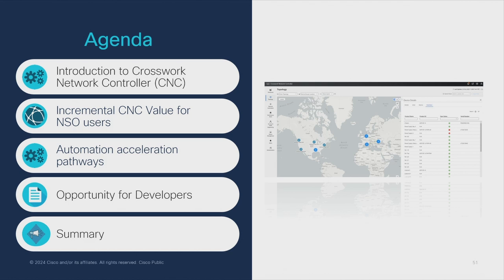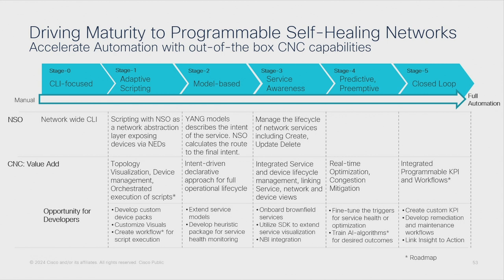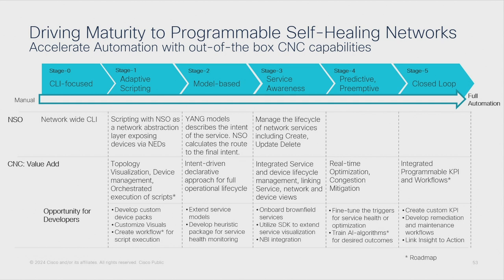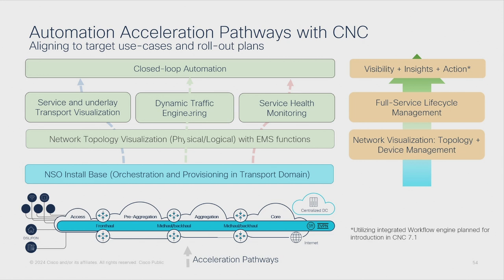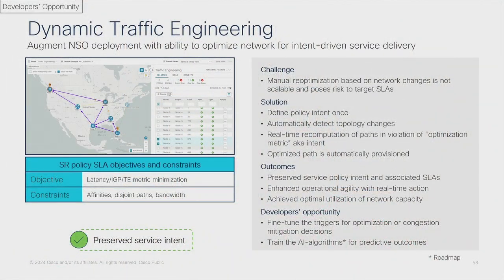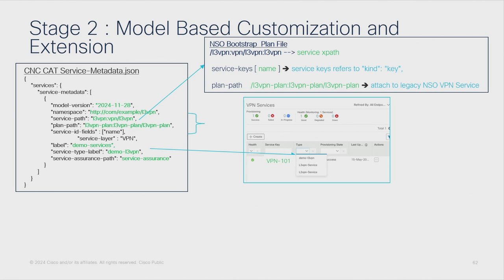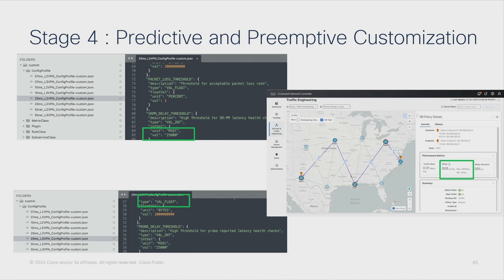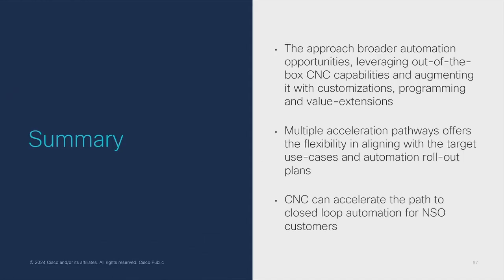Incremental Crosswork Network Controller Value for NSO Install Base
Incremental Crosswork Network Controller Value for NSO Install Base: Advancing End-to-End Network Automation and Assurance

Abstract: As network infrastructures become increasingly complex, organizations require more than service orchestration to ensure seamless network operations. Cisco's Network Services Orchestrator (NSO) offers powerful provisioning automation and Crosswork Network Controller (CNC) delivers additional value through end-to-end lifecycle management, real-time analytics, and intent-based networking. This session outlines how CNC complements NSO by enabling advanced network assurance, predictive analytics, and deeper automation capabilities, providing an all-in-one solution for optimizing and future-proofing network environments. The combined power of NSO and CNC positions organizations to enhance network efficiency, reduce downtime, and drive operational excellence in the fast-evolving technology landscape.

Speakers:
Deepak Bhargava, Leader, Product Management, Cisco
Nils Petter Tisell, Engineering Product Manager, Cisco
Sujay Murthy, Technical Marketing Engineering Technical Leader, Cisco